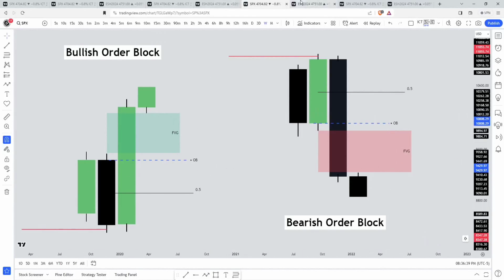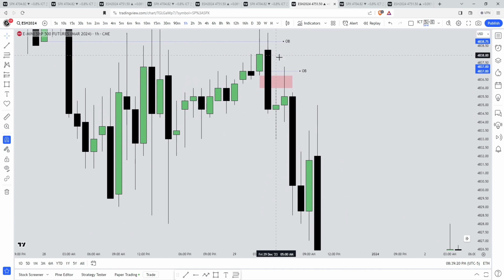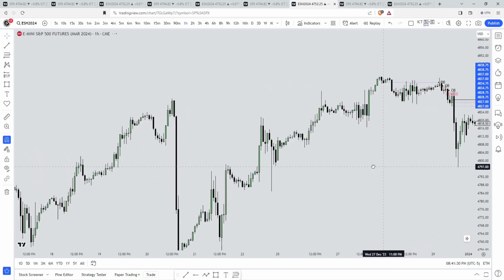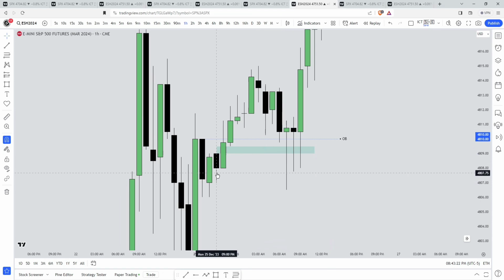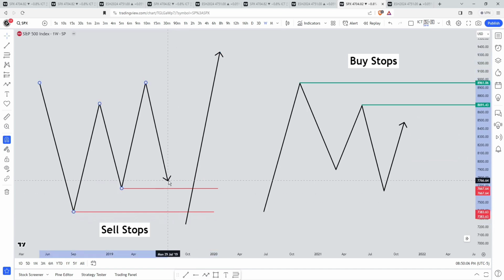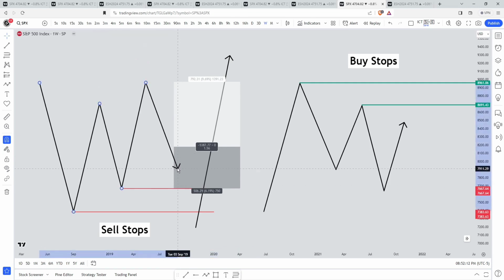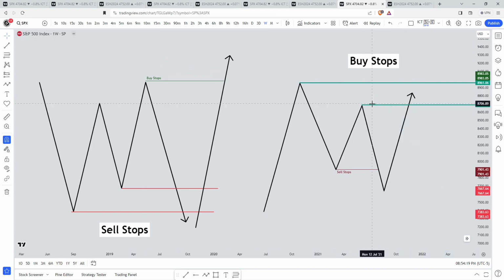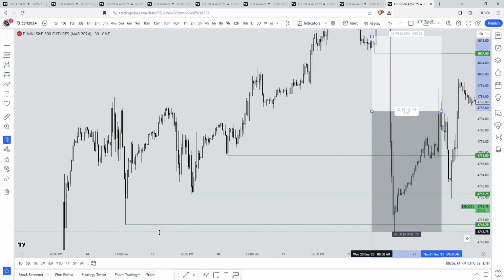Part 3 How to basic 3 Arrays I use how to order blocks how to fair value gaps how to breakers L/H